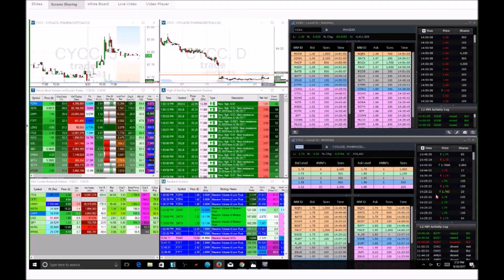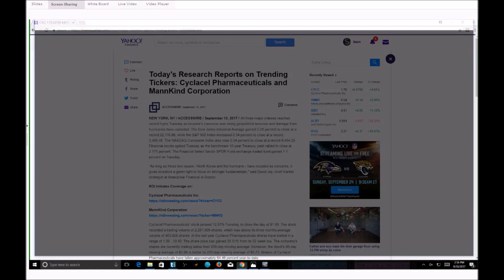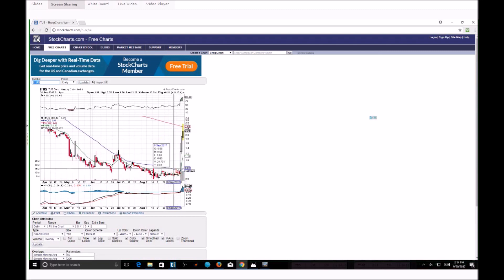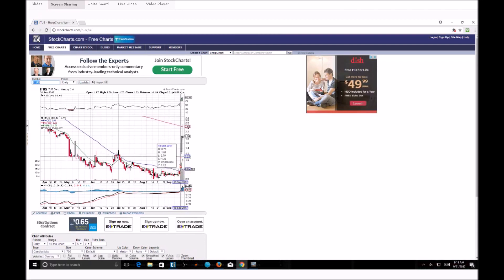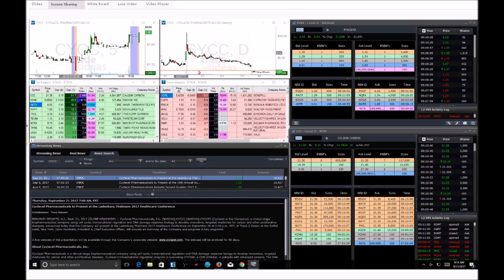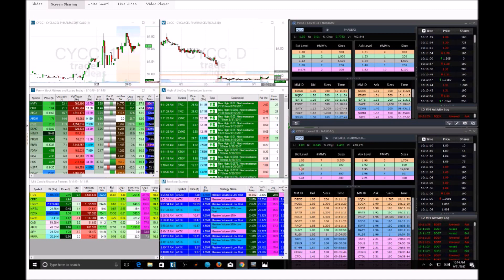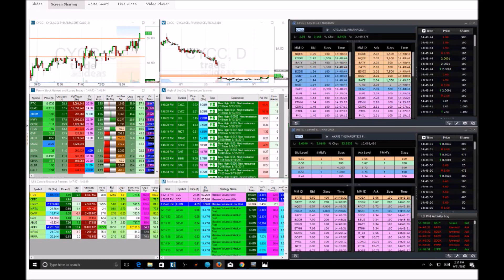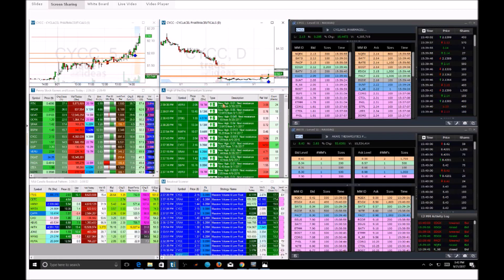Sean Dekmar Teaches You His Favorite Swing Trade Pattern! (Live Trading Commentary #23)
Trade Like A Pro, Earn 6 Figures Per Year From Anywhere In The World And Finally Taste Financial Freedom WITHOUT Risking Everything You've Saved (This works even if you never bought or sold a stock before in your entire life) - Complete Trading Course

Sign up to DekmarTrades Chat Room Below: Free Two Week Trials!